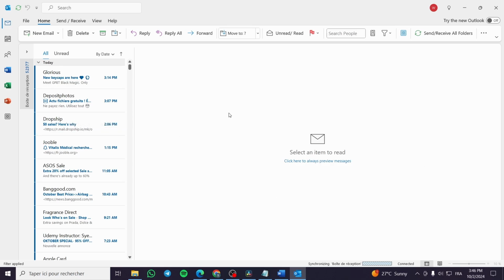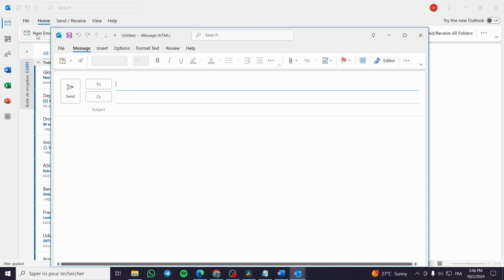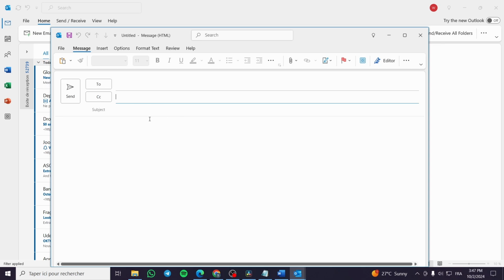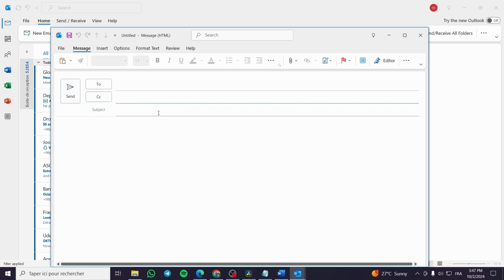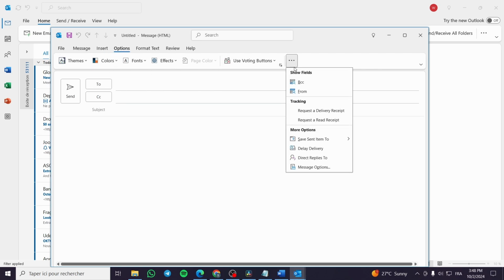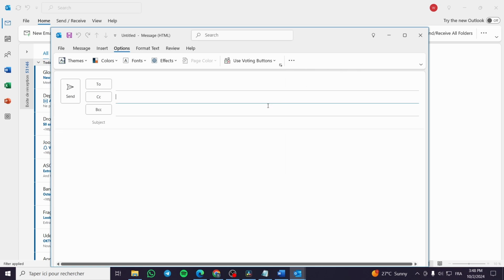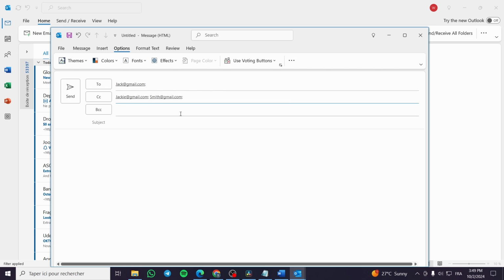How to Create BCC Group in Outlook | HTR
How to Create BCC Group in Outlook: Simple Tutorial

In this video, I’ll show you how to create a BCC group in Outlook to easily send emails to multiple contacts while keeping their information private 📧✨. Perfect for businesses, teams, or anyone wanting to maintain confidentiality, this guide will walk you through the steps to set up a BCC group in a few clicks.